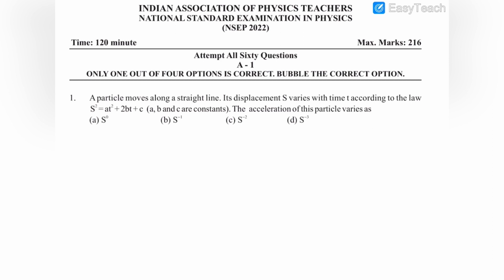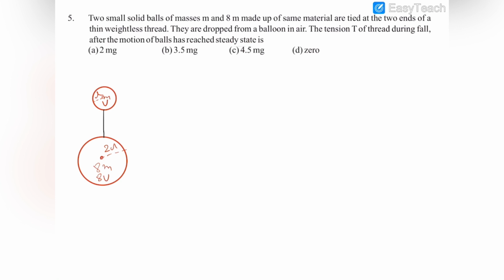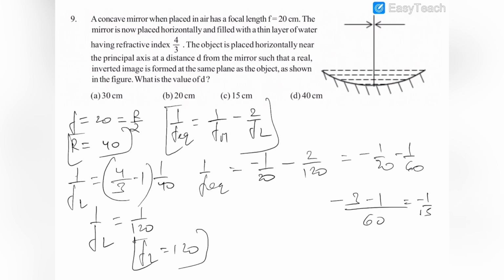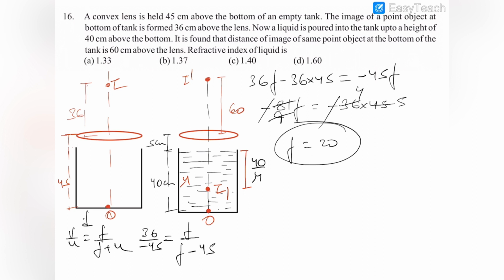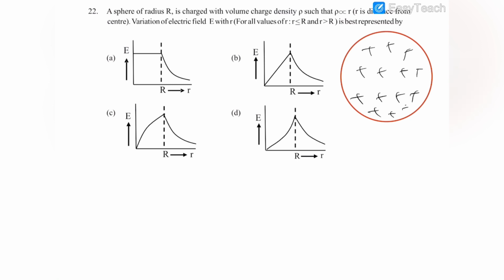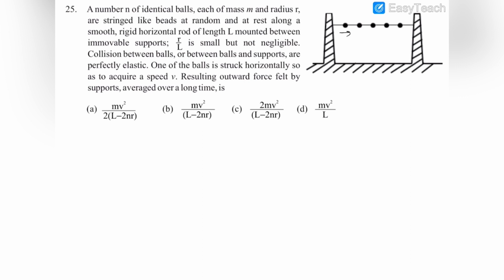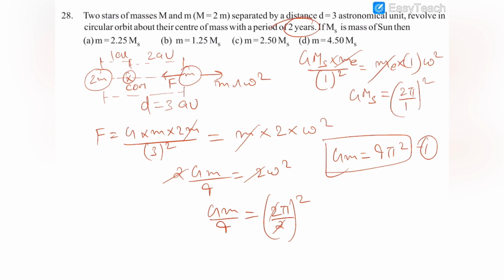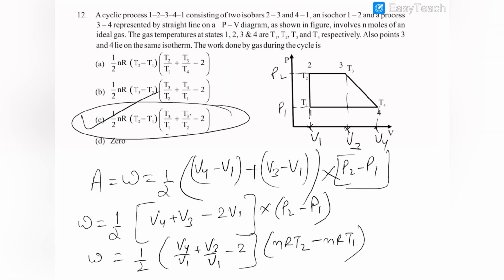NSEP 2022 detailed solution for questions 1 to 30 | IOQP 1 | physics Olympiad 2022 stage 1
NSEP 2022 detailed solution for questions 1 to 30 | IOQP 1 | physics Olympiad 2022 stage